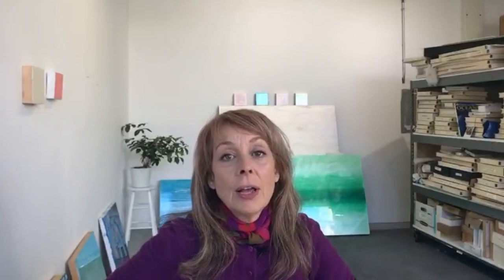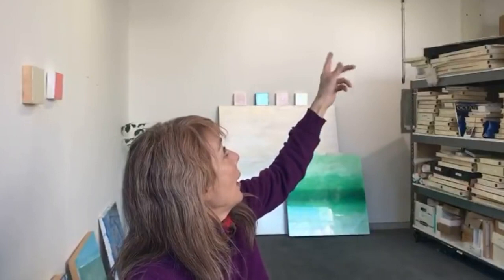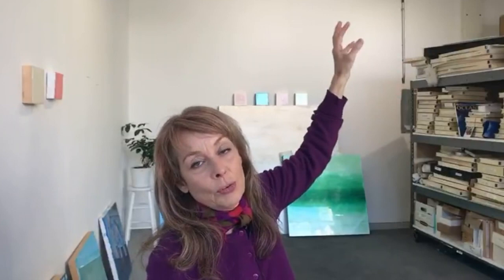Lighting Your Art Studio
Lighting your art studio with a lighting system that suits your practice and method for working is so important. I go over what kind of lighting I prefer, how you might choose your lighting depending on the time of day you work, and lighting your space on a budget.

Question: How do you light your studio?
I prefer natural light, and I am lucky to have big windows.

0:16 Some people prefer artificial lighting like LEDs or fluorescents because they can control the lighting, especially if they're at their studios at different times of the day.

1:30 I recommend using daylight balance/correction bulbs and bringing your own painting and seeing how it looks under the light.

1:40 I use a combination of the fluorescent fixtures that came with my studio and the LED track lights. Overall, during the day my studio is lit best due to not using too much artificial lighting.

2:15 If you're on a budget or renting a space or painting from your home or apartment, you can use lighting fixtures with a plug instead of hardwiring lighting into your space.

 In-depth step by step video painting lessons on Craftsy. I cover acrylic mediums, gels, additives and you can ask me questions directly.